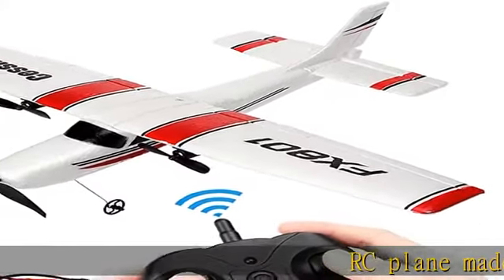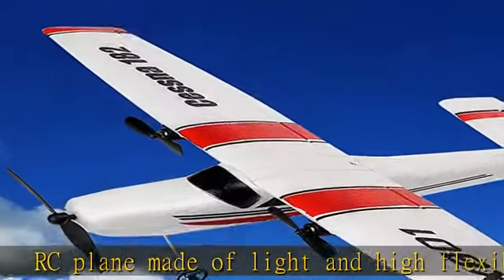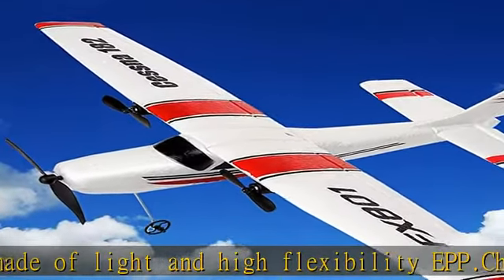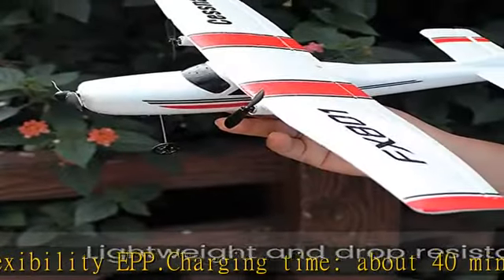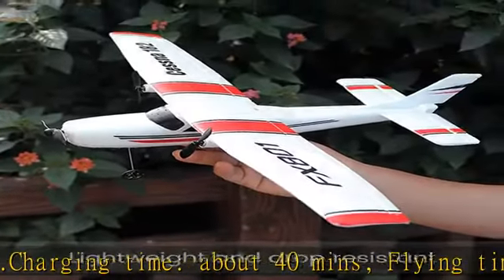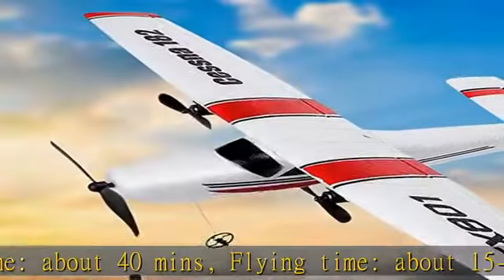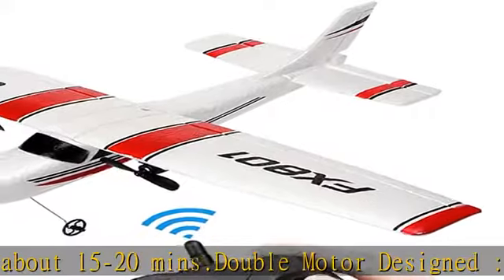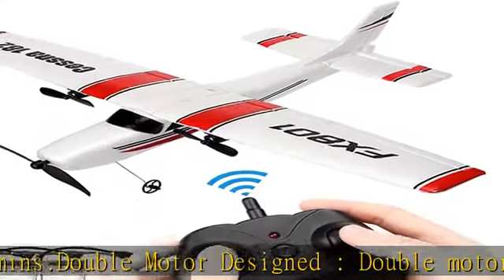RC Plane Remote Control Airplane, 2.4GHz EPP RC Plane Ready to Fly for Kids & Beginner, Gliding Air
RC Plane Remote Control Airplane, 2.4GHz EPP RC Plane Ready to Fly for Kids & Beginner, Gliding Aircraft Easy to Fly(3 Batteries)

RC plane made of light and high flexibility EPP.
Charging time: about 40 mins, Flying time: about 15-20 mins.
Double Motor Designed : Double motor support enough power to fly faster and stabler in flying and landing.
Best gift for kids! A perfect RC plane Christmas gift or birthday gift for kids.